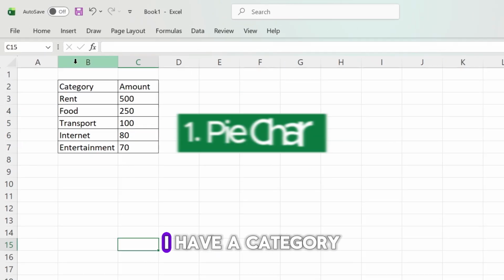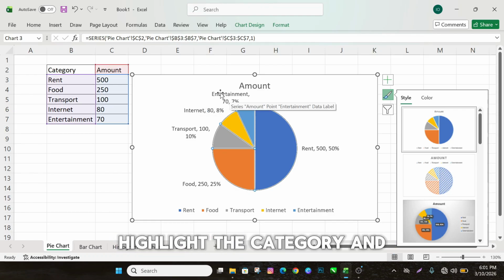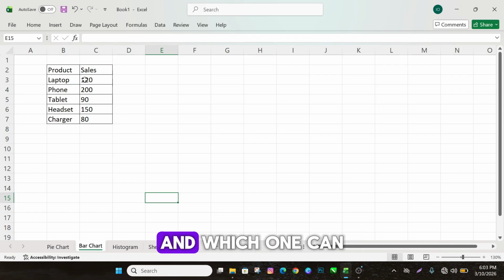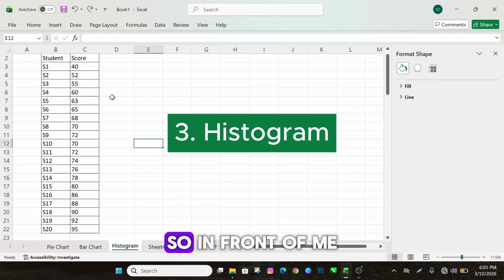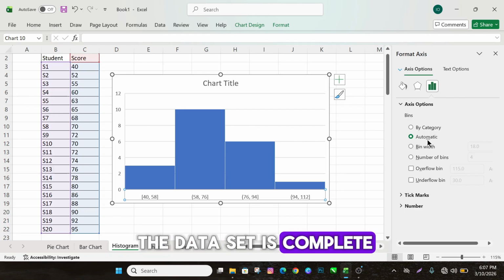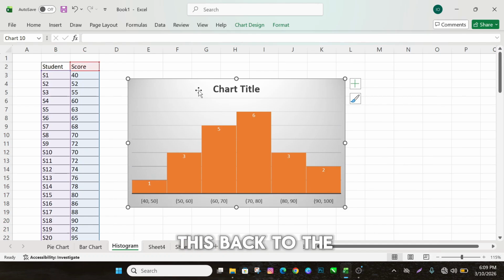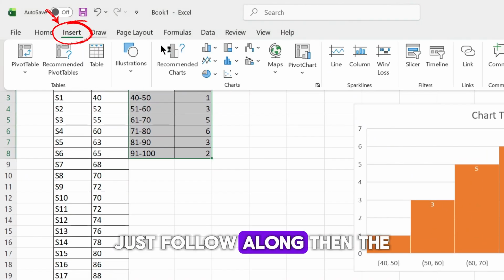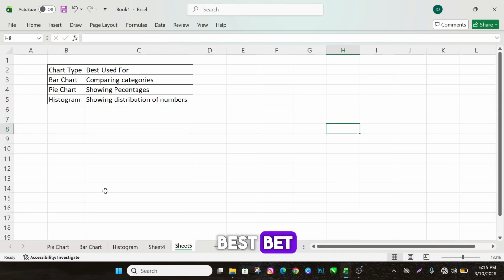3 Excel Charts Everyone Must Know (Bar Chart, Pie Chart & Histogram)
Learn how to create Bar Charts, Pie Charts, and Histograms in Microsoft Excel step by step. In this beginner-friendly tutorial, you’ll discover how these three powerful charts help transform raw data into clear and meaningful insights.

In this video, you will learn:

✅ How to create a Bar Chart in Excel to compare categories
✅ How to create a Pie Chart in Excel to show percentages of a whole
✅ How to build a Histogram in Excel to analyze data distribution
✅ When to use each chart for the best data visualization
✅ Simple formatting tips to make your charts look professional

These charts are commonly used in business reports, data analysis, dashboards, and presentations, making them essential skills for anyone learning Excel.

Whether you are a student, data analyst, or beginner learning Excel, this tutorial will help you understand how to visualize data effectively.